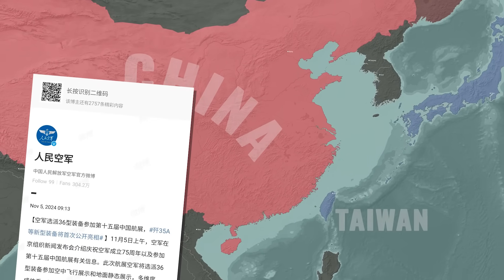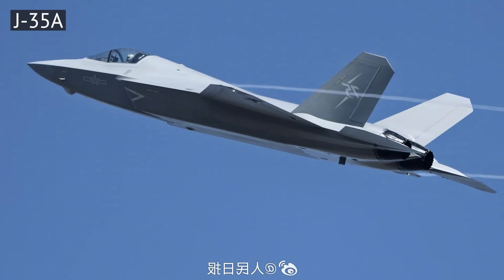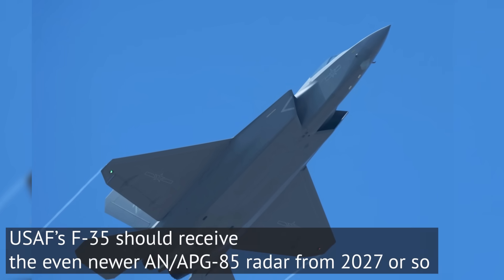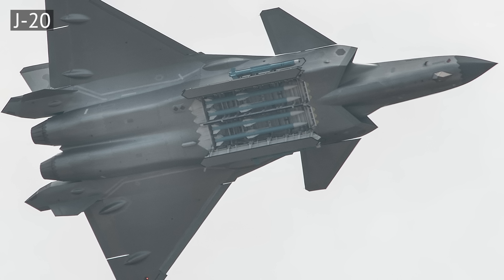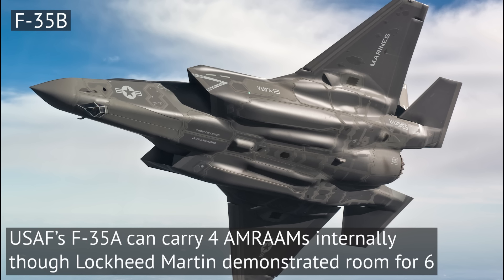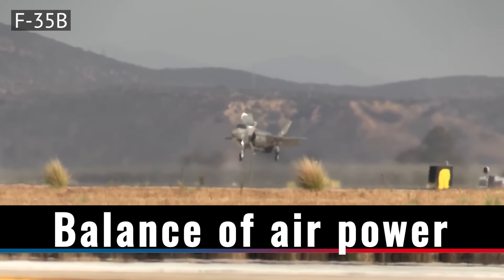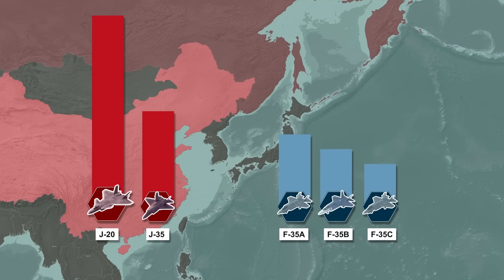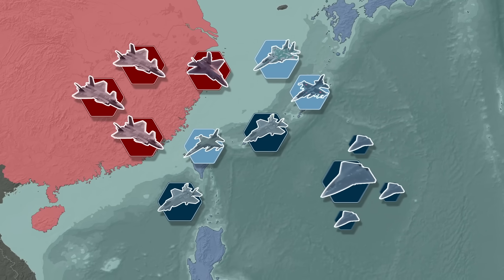What does China’s J-35A stealth fighter mean for US air power over Taiwan?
Chinese Air Force recently presented their J-35A stealth fighter. So this video looks into it and compares it with the US F-35. And asks what will its service entry mean for the balance of power between US and China?

00:00 Intro
00:43 J-35A & F-35A compared
04:58 J-35A's role
07:34 Balance of air power